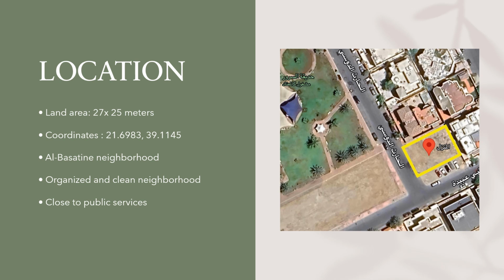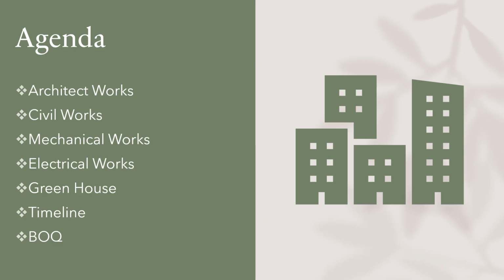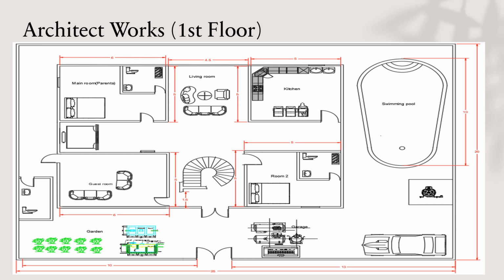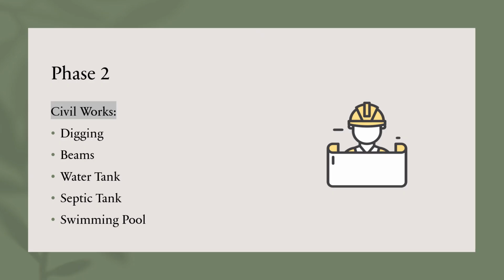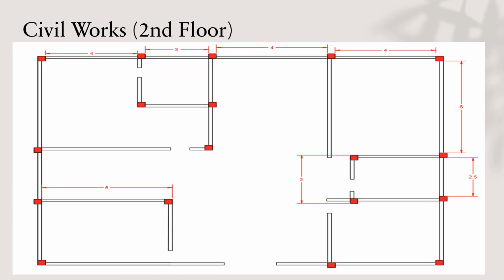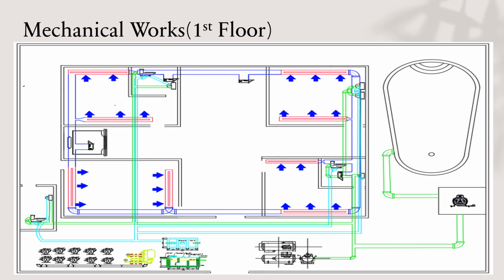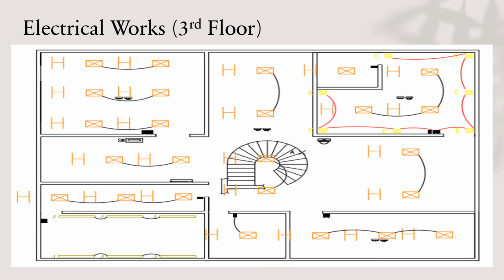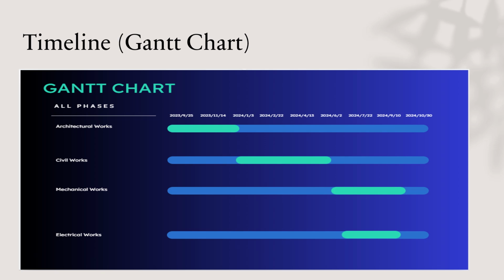Dream Makers Engineers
Eng. Feras Nahshal
Eng. Abdullah Babader
Eng. Ali Alghamdi